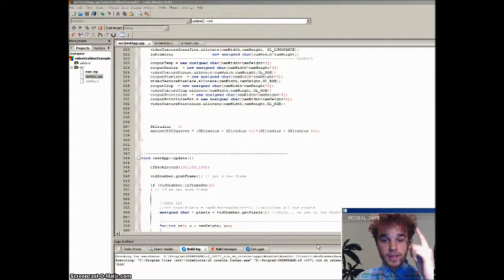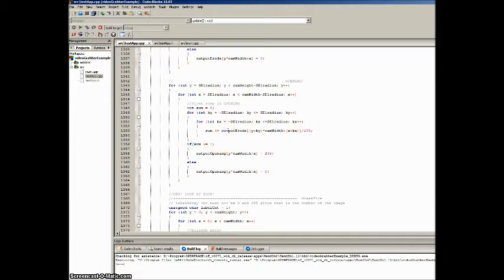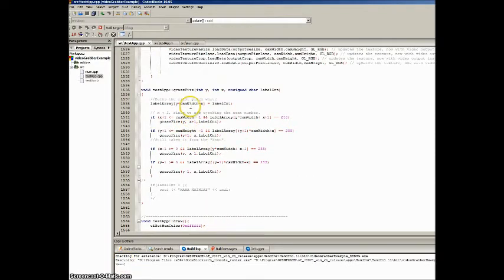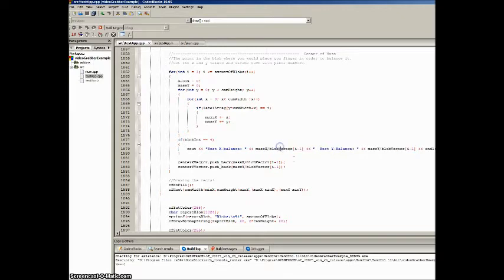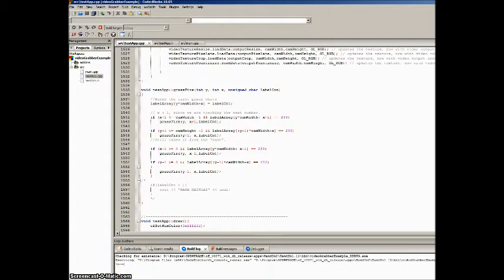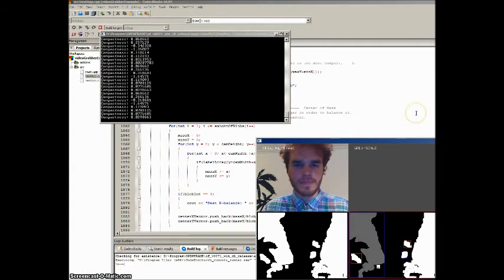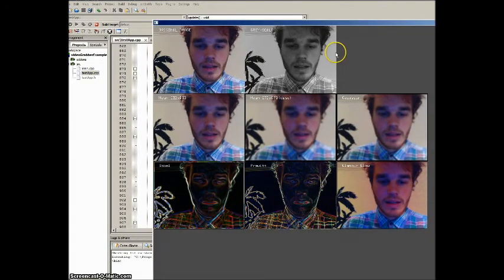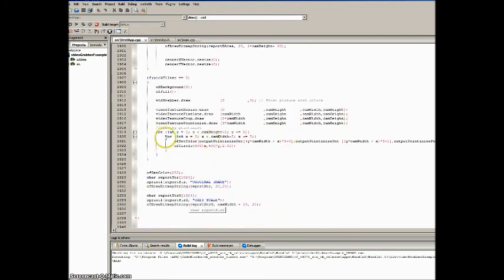IP-2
Mathias Kirkegaard Nielsen